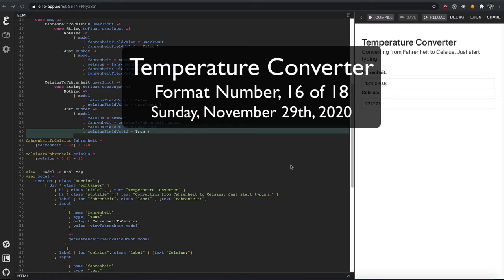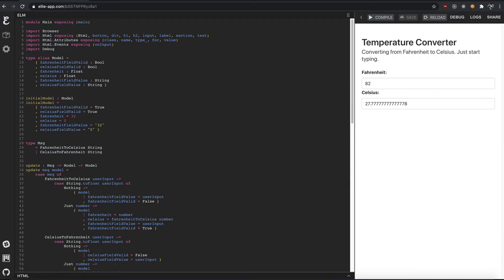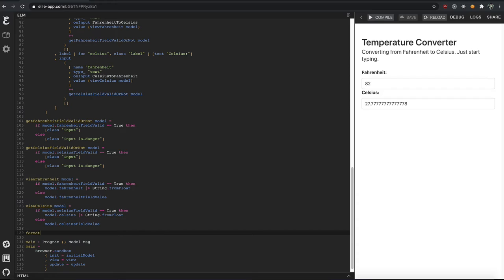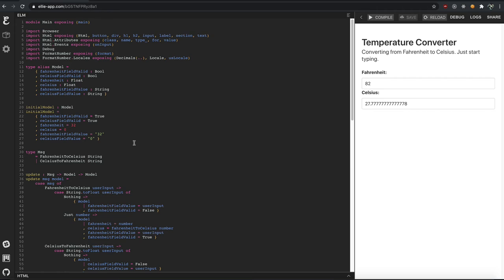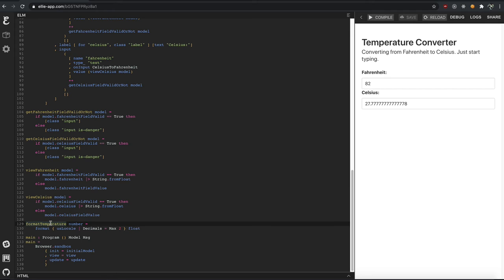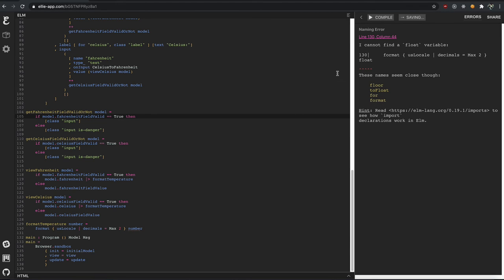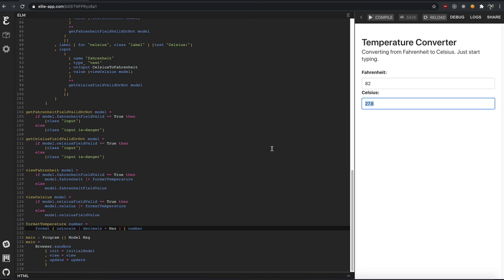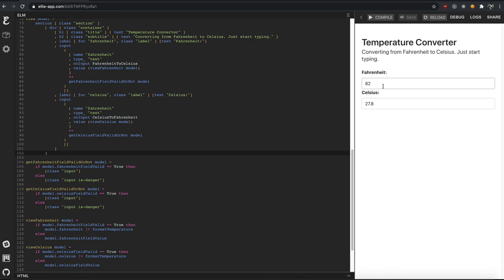Temperature Converter in Elm & Bulma - Format Number - 16 of 18